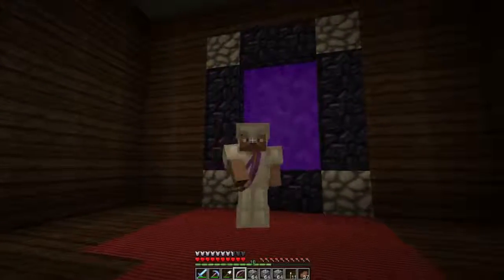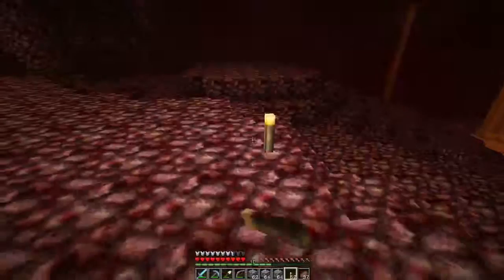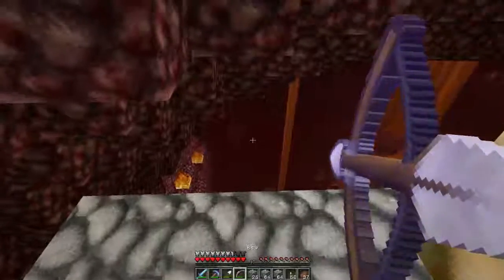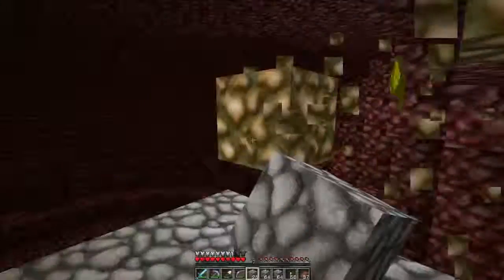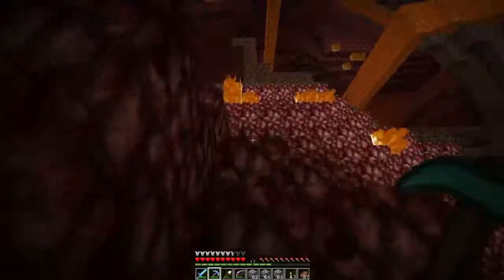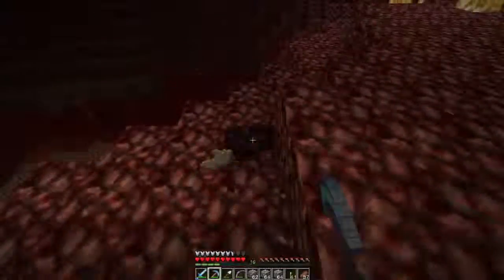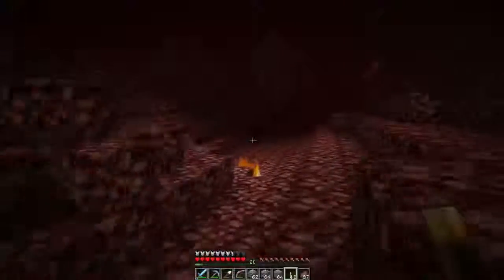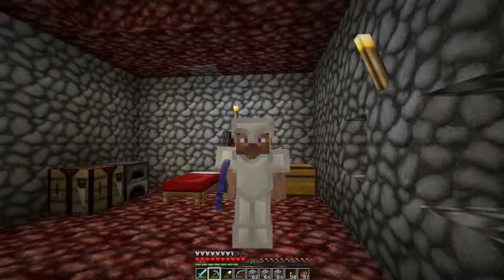JoshieBear Plays: Minecraft (PC) - Survival Season 1 - Ep37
Its back into the nether for JoshieBear to collect evil resources... or resources that are in an evil place.

... I mean, they could be evil, but maybe not.

Fuzzy Turtle: @fzzytrtlgaming
Turtle: @boturtle
JoshieBear: @TheJoshieB